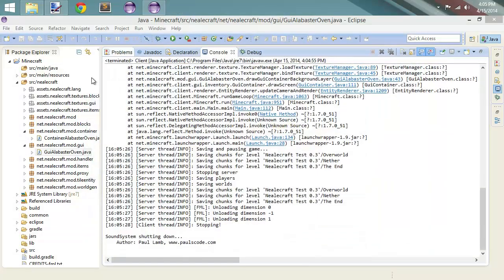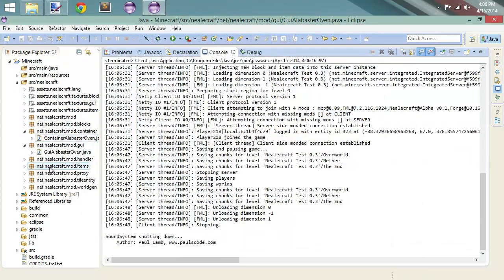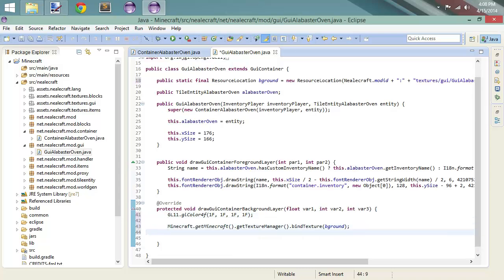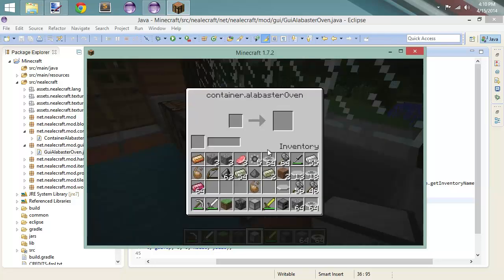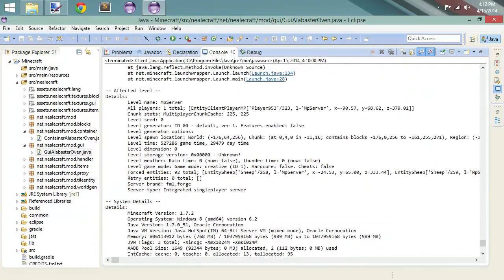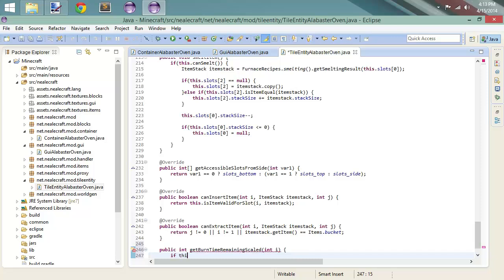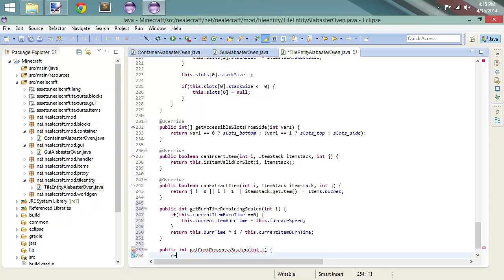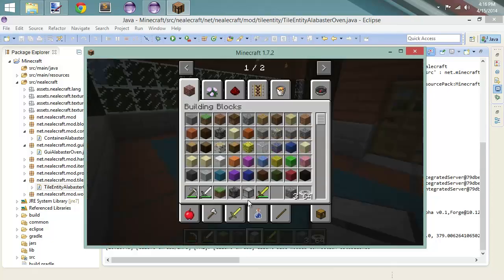Minecraft Modding Tutorial 1.7.2 #13.9 - Custom Furnace